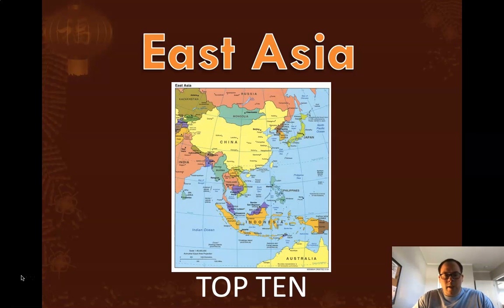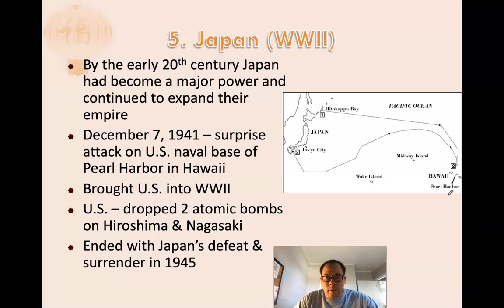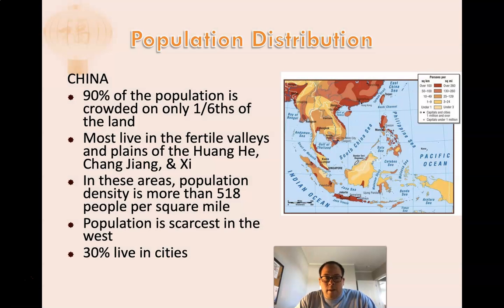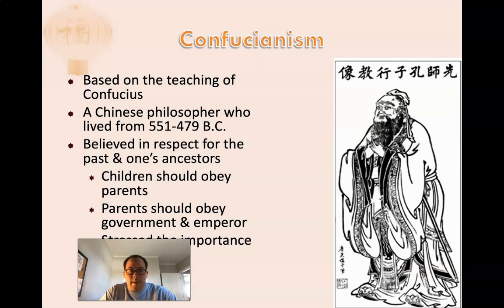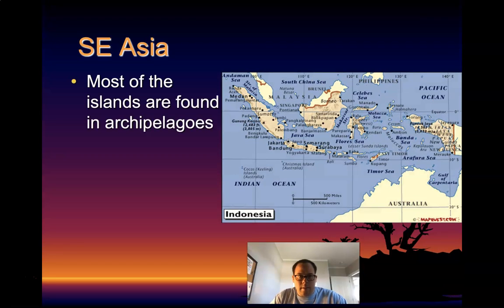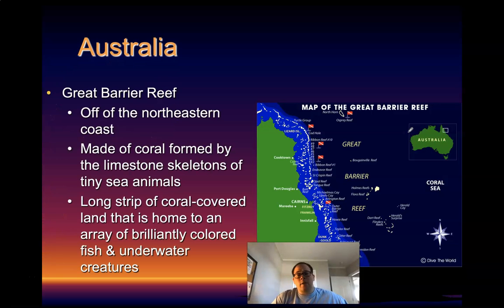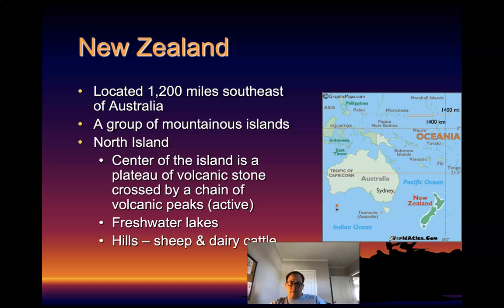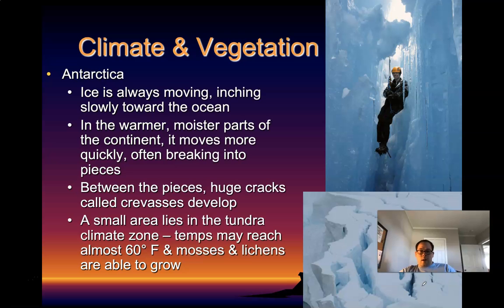East and Southeast Asia, Oceania, and Antartica Video Notes